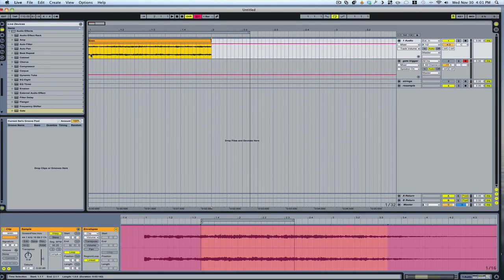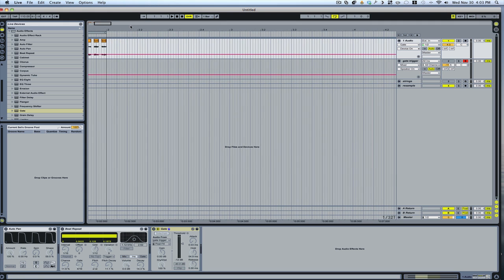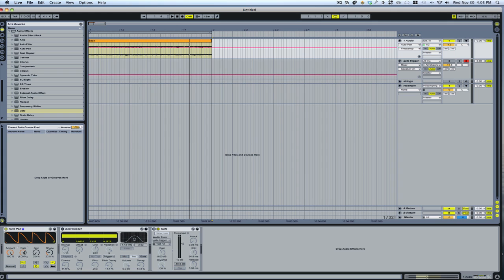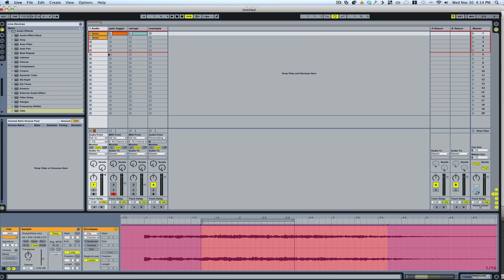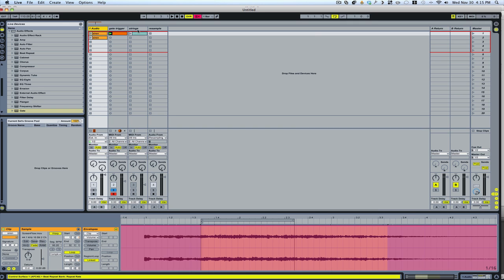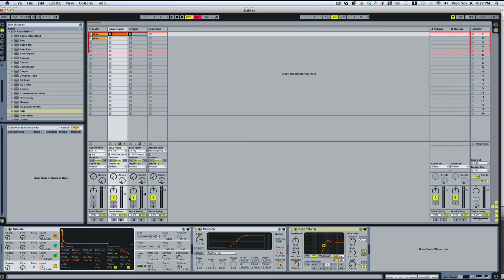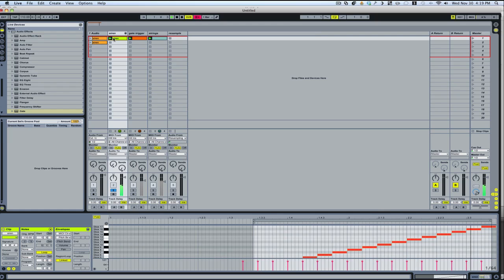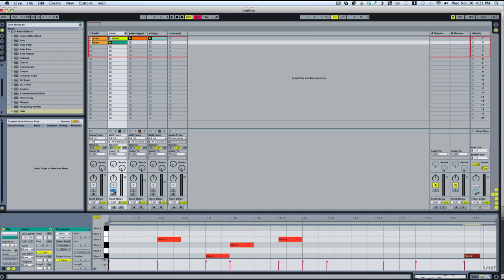5 ways to cut up & stutter vocals in Ableton | Ableton Tutorial | Stutter edit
5 ways to cut up & stutter vocals in Ableton | Ableton Tutorial | Stutter edit

5 ways to cut up & stutter vocals in Ableton